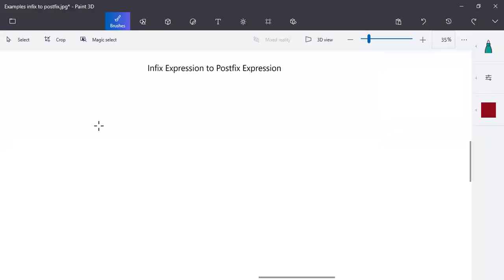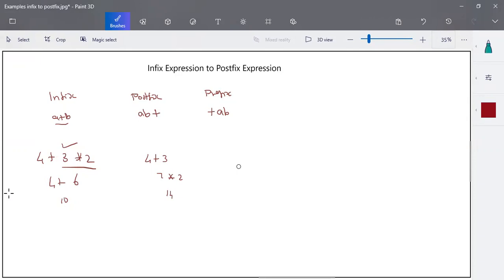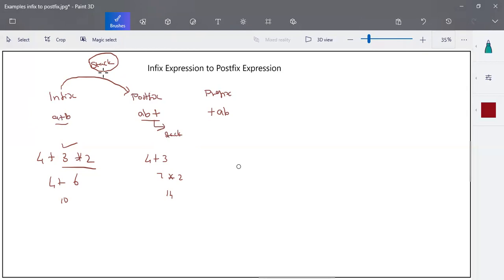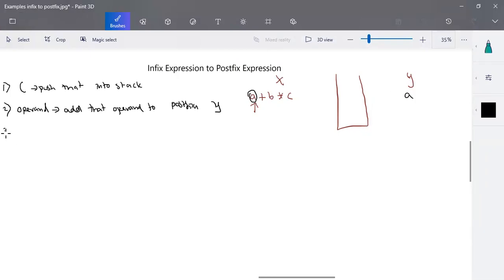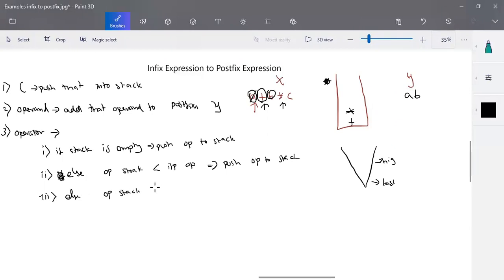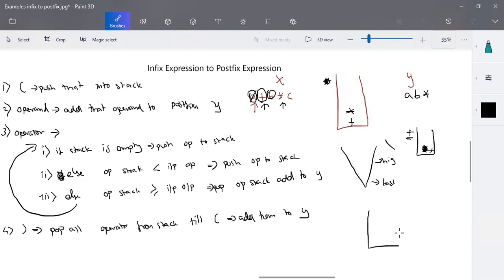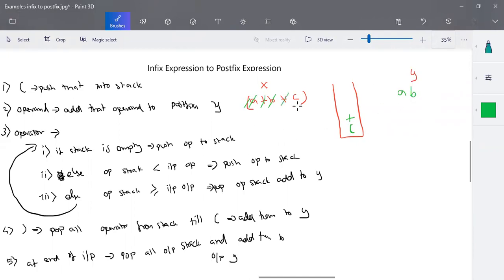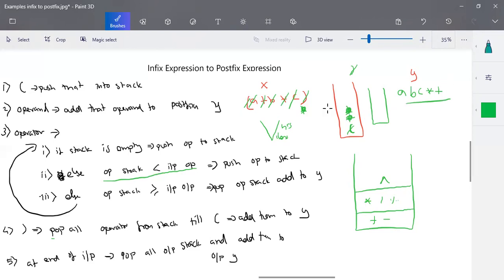Data Structures - Infix to postfix conversion using stack by Deeba Kannan